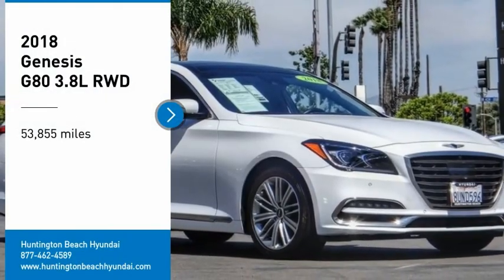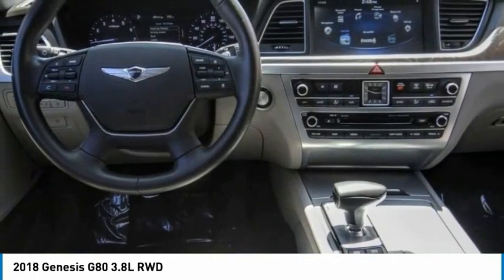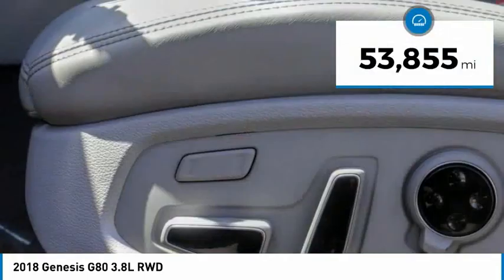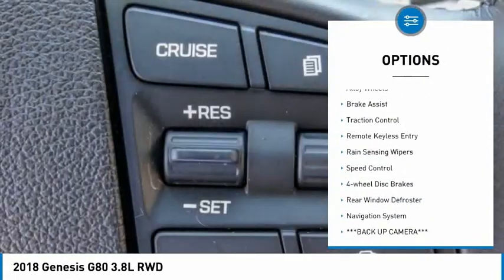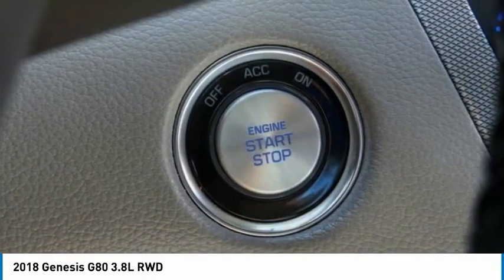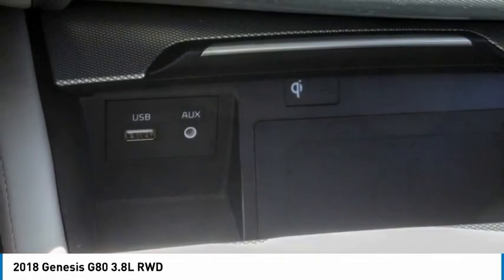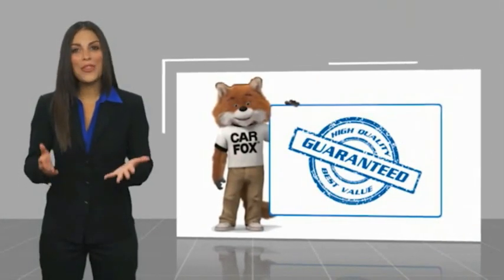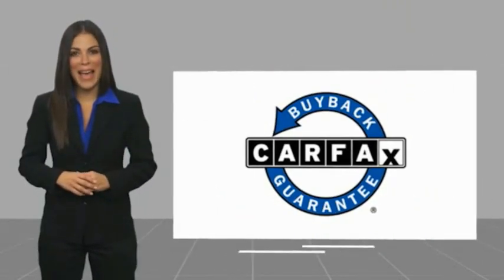2018 Genesis G80 TH6270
2018 Genesis G80 3.8L RWD

16751 Beach Blvd.

2018 Genesis G80 White 8-Speed Automatic with SHIFTRONIC 3.8L V6 DGI DOHC Dual CVVT ***BLUETOOTH WIRELESS / HANDS FREE***, ***MOONROOF / SUINROOF***, ***NAVIGATION / GPS***, ***BACK UP CAMERA***, ***KEYLESS ENTRY***, ***HEATED FRONT SEATS***, ***CLEAN CARFAX***, ***POWER DRIVER SEAT***, ***PUSH BUTTON IGNITION***, Dual-Mode Front Vent Control w/CO2 Sensor, Full Color Heads-Up Display, Full LED Headlights, Genuine Matte Finish Wood Trim & Aluminum Trim, Heated & Vented Front Bucket Seats, Multi-View Camera, Option Group 03, Power Trunk Lid, Premium Leather Seating Surfaces, Radio: AM/FM/HD/SiriusXM/CD/MP3 Audio, Shift-By-Wire (SBW), Ultimate Package 03. 19/27 City/Highway MPG Clean CARFAX. This Vehicle is Located at: Huntington Beach Hyundai; 16751 Beach Blvd, Huntington Beach CA 92647. Dealer Installed accessories are optional and may be purchased for an additional charge.All prices subject to government fees and taxes, any finance charges, any dealer document preparation charge, and any emission testing charge.While we make every effort to ensure the data listed here is correct, there may be instances where some of the factory rebates, incentives, options or vehicle features may be listed incorrectly as we get data from multiple data sources. PLEASE MAKE SURE to confirm the details of this vehicle (such as what factory rebates you may or may not qualify for) with the dealer to ensure its accuracy. Dealer cannot be held liable for data that is listed incorrectly.